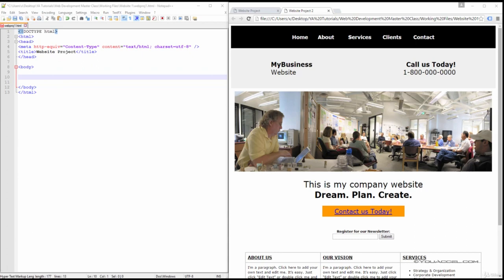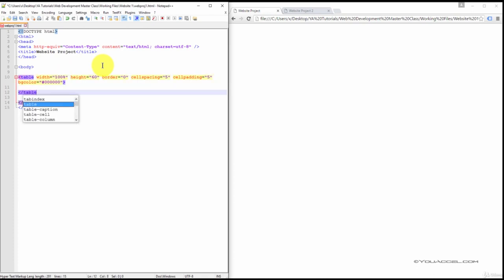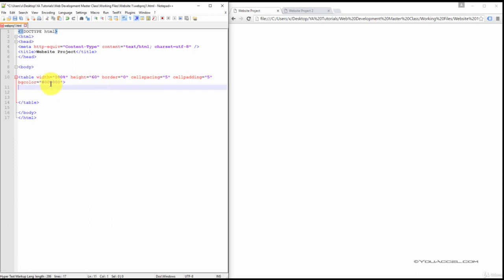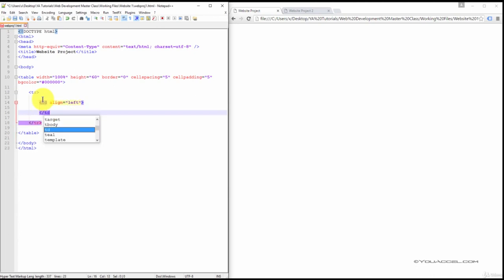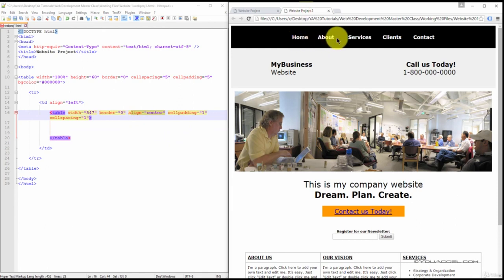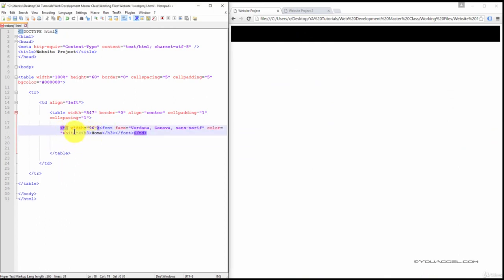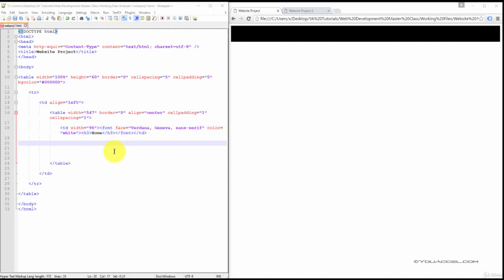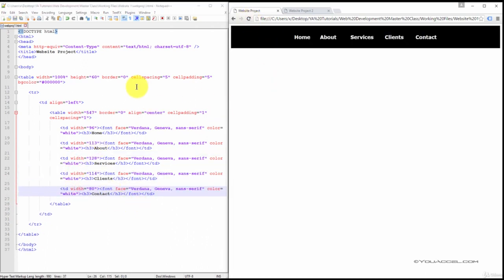Unleash Your Creativity Transform Your HTML Project Header from Basic to Mind Blowing!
Topics Covered:
html project
html
50 html projects
javascript
web development
javascript project
css
html tutorial
css project
css animation
html css
css tutorial
50 projects in 50 days
50 css projects
50 javascript projects
html website
learn html
javascript tutorial
drawing app
toast notification
notes app
quiz app
testimonial box
counter animation
github app
form wave
movie app
tab navigation
ripple effect
search widget
password generator
themed clock
mobile navigation
html css javascript website tutorial
javascript projects for beginners
html project header
html
web development
web design
html and css
html tutorial
header
css tutorial
html5
programming
footer
css
css3
javascript
HTML Tutorial for Beginners: Learn the Basics of HTML
Discover the fundamentals of HTML with our beginner-friendly tutorial. Start building your web development skills today!
Understanding HTML Elements: A Comprehensive Guide
Dive into the world of HTML elements and learn how they structure web content. Explore their usage and examples in this detailed guide.
html element
HTML Tags Explained: A Complete Reference Guide
Get a comprehensive reference guide for HTML tags, their syntax, and usage. Enhance your web development knowledge with our detailed explanations.
Demystifying HTML Attributes: A Beginner's Guide
Unlock the power of HTML attributes. Learn how to use them effectively to enhance your web pages and make them more interactive.
Mastering HTML Forms: A Step-by-Step Tutorial
Understanding HTML Semantics: Best Practices for Web Developers
Unveiling HTML5 Features: The Future of Web Development
CSS Tutorial: Learn Cascading Style Sheets from Scratch
Demystifying CSS Selectors: A Practical Guide
Essential CSS Properties: A Handy Reference Guide
A Beginner's Guide to CSS Frameworks: Boost Your Web Design
The Ultimate Guide to Responsive Web Design
Mastering CSS Animations: Bring Your Website to Life
JavaScript Tutorial: Learn JavaScript Programming from Scratch
Understanding JavaScript Variables: A Comprehensive Guide
JavaScript Functions: The Building Blocks of Code